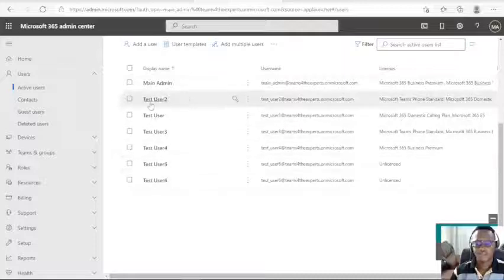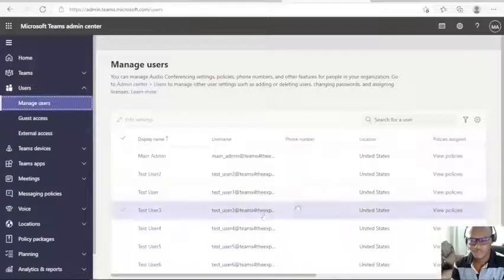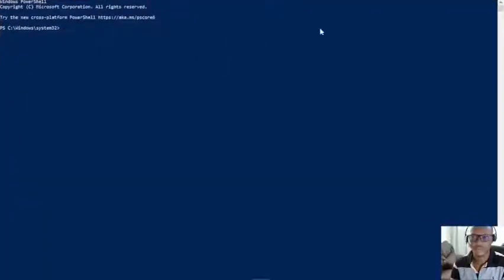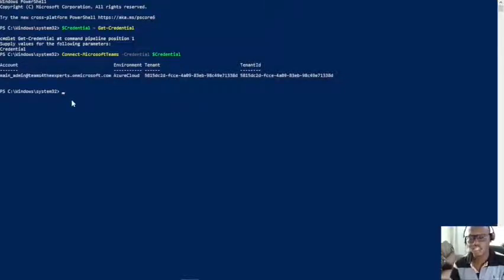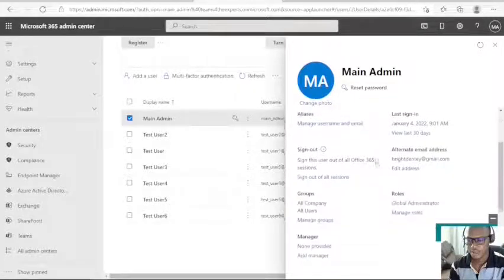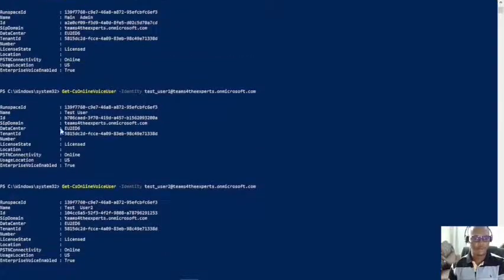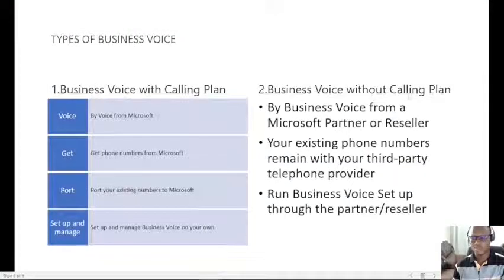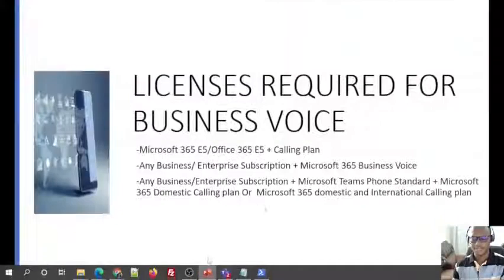Microsoft 365 Business Voice S1:E9 How To Check If A User Has Been Enabled for Enterprise Voice